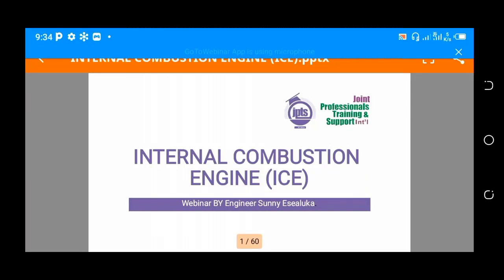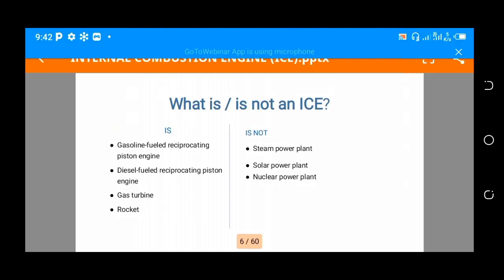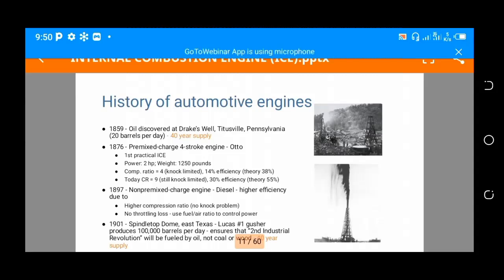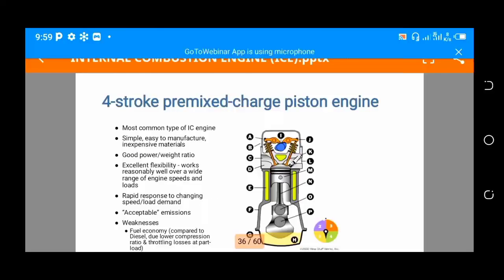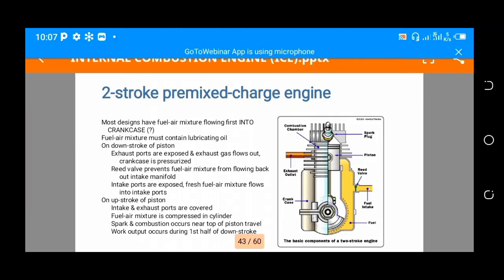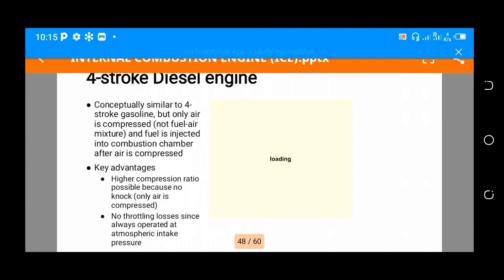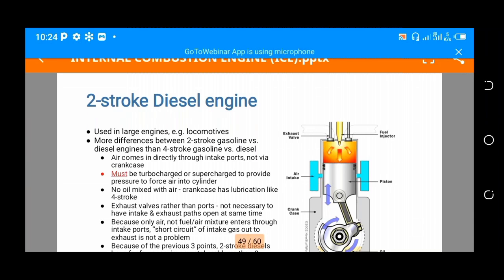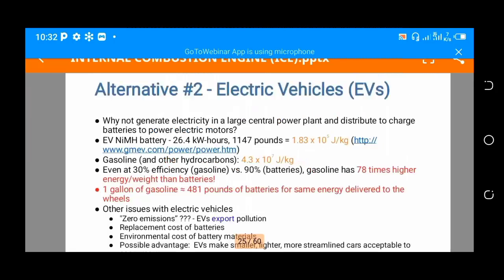INTERNAL COMBUSTION ENGINE I